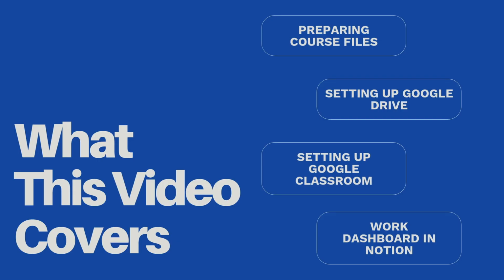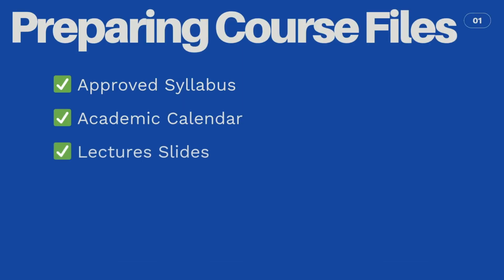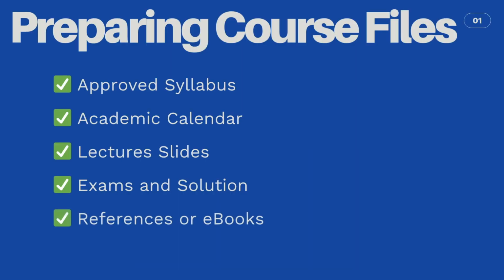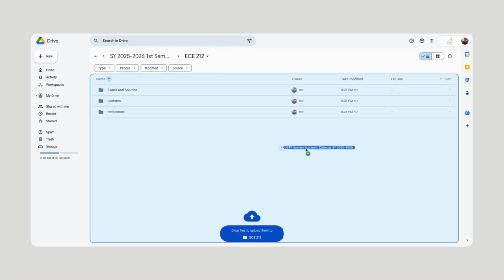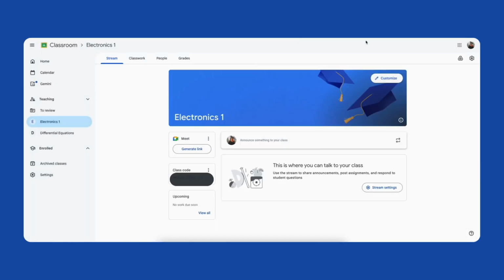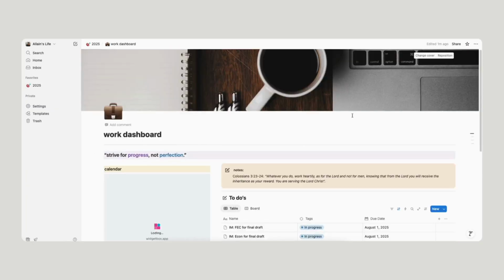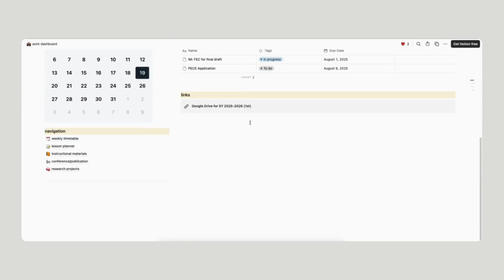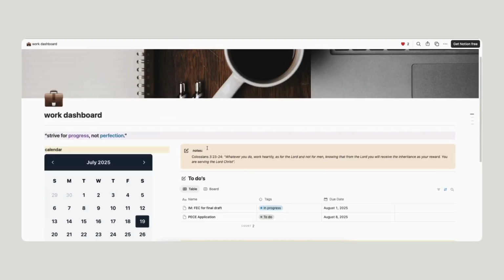My Start-of-Semester Routine: Digital Setup for Teachers [Free Notion Template]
Get ready for a smooth and stress-free semester with my digital setup routine! 🌟 In this video, I’ll walk you through how I organize my class materials using Notion, Google Drive, and Google Classroom—completely paperless and efficient. Plus, I’m sharing my free Notion template to help you get started.

📌 Perfect for college instructors, teachers, and anyone looking to streamline their workflow!

Timestamp
00:00 Intro
00:28 Preparing Course Files
01:22 Setting Up Google Drive
01:54 Setting Up Google Classroom
02:17 Work Dashboard in Notion
03:06 Outro